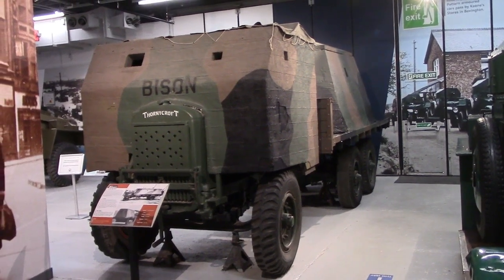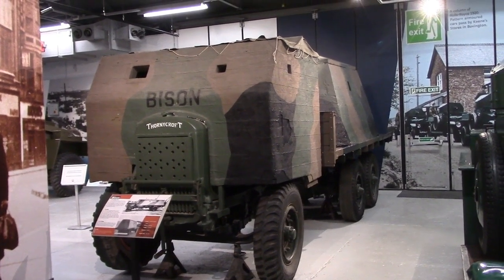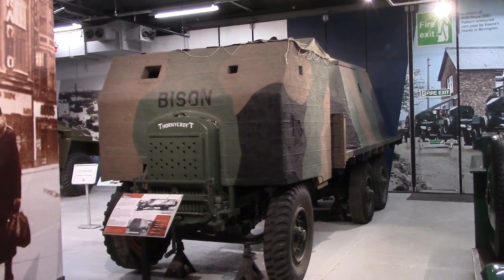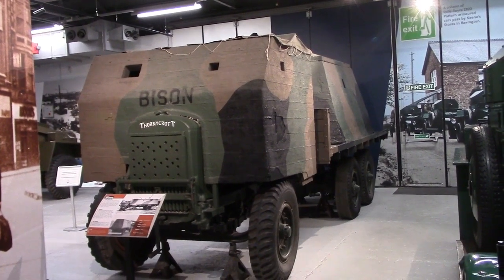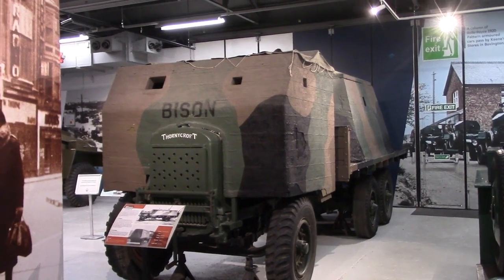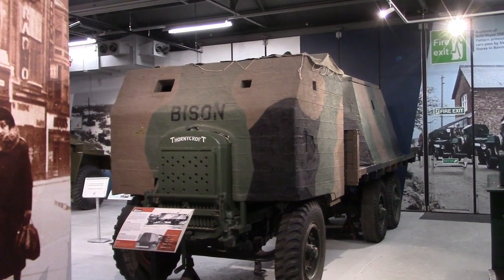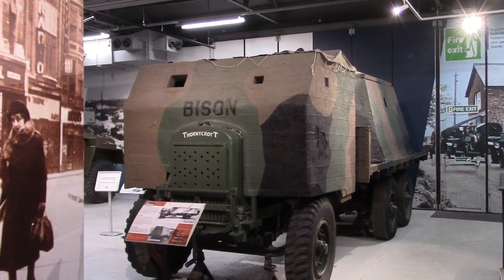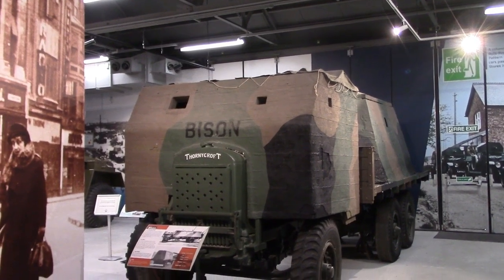The concrete armoured lorry - the Bison (British Officers Don't Duck)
In the aftermath of Dunkirk with Operation Sealion expected the British were desperate for armour. One of the solutions was the Bison, a truck uparmoured with concrete! The Tank Museum at Bovington have an example of a Mark II so I took a walk around it and made a few comments,

If you like the material and would like to help me purchase more items for review then please consider supporting me on Patreon for just £1 a month to help me make more content.

For fantasy and science-fiction material (incliding Dungeons and Dragons, Warhammer, Warhammer 40,000 :and roleplaying in general):